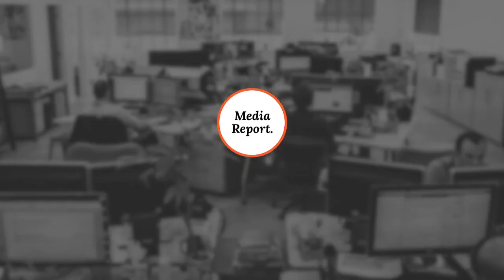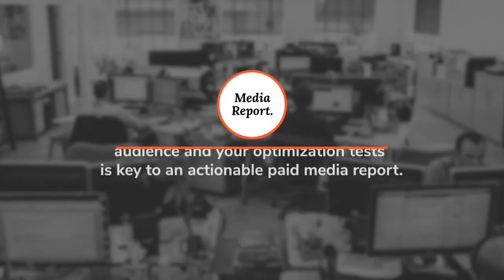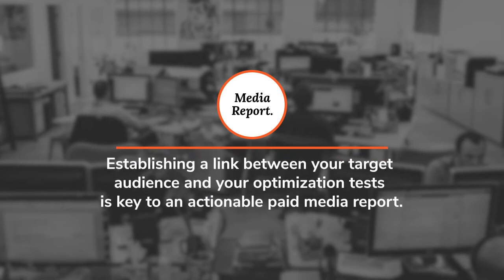Agency Reporting: Paid Media | Monday Marketing Minute by Oneupweb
Marketing agency reporting shouldn’t be a mystery. Oneupweb’s paid media reports provide a comprehensive overview of performance through the lens of each client’s specific goals.

Learn how to do monthly reports like the paid media pros:

0:00 – Introduction
0:19 – Identify goals, objectives, tactics and KPIs
0:45 – Consistency is key
1:03 – Document your paid media tests
1:27 – Conclusion